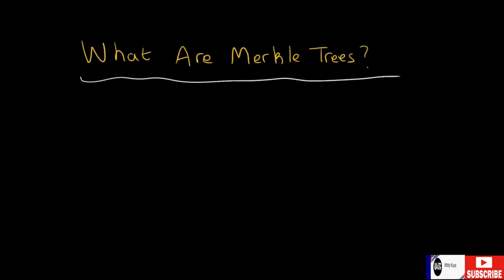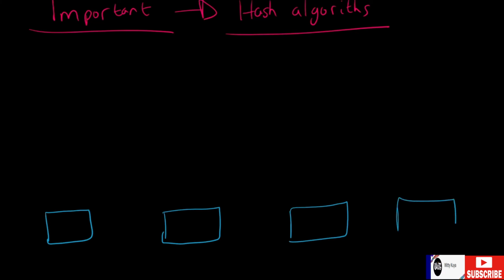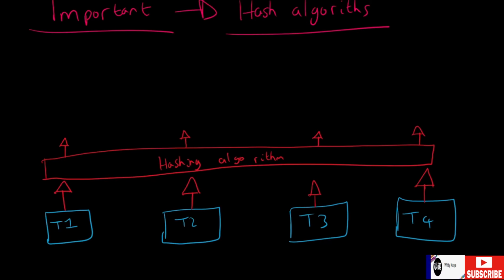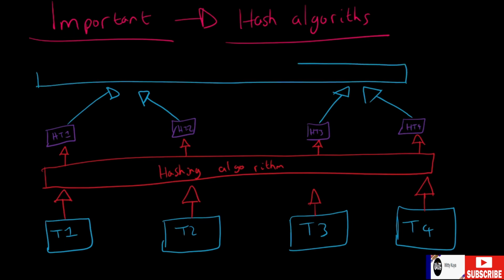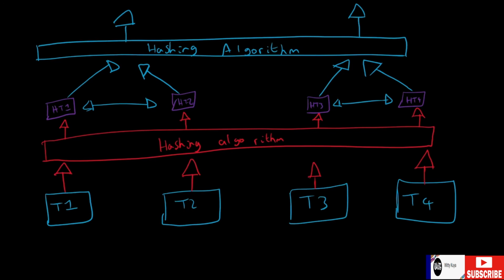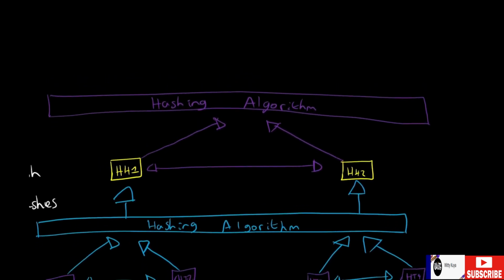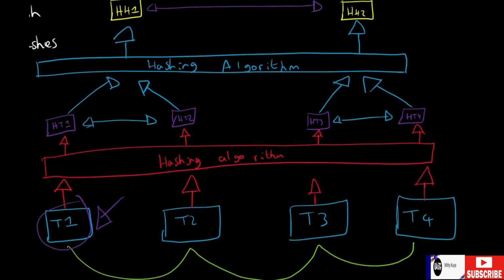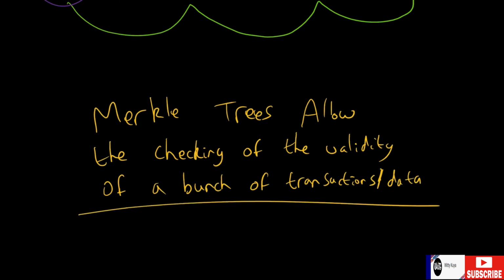What are Merkle Trees. | Crypto 101 Lesson 06 | Witty Kuya. 🔔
A Merkle tree is a data structure that is used in computer science applications. In bitcoin and other cryptocurrencies, Merkle trees serve to encode blockchain data more efficiently and securely. They are also referred to as "binary hash trees."

merkle tree blockchain
merkle tree in blockchain
blockchain merkle tree
merkle root in blockchain
merkle crypto
merkle root blockchain
merkle blockchain
merkle tree blockchain example
use of merkle tree in blockchain
blockchain merkle root
merkle tree blockchain explained
blockchain tree data structure